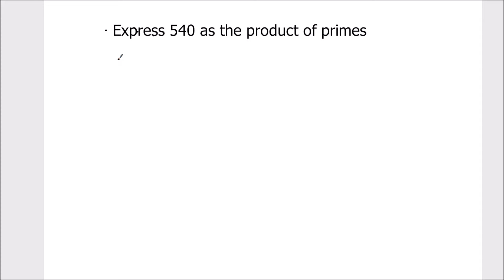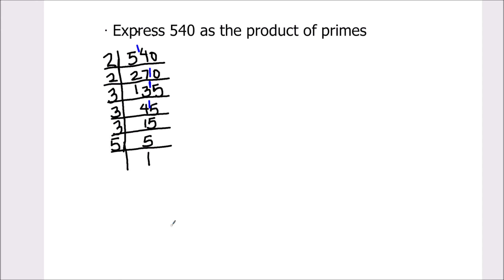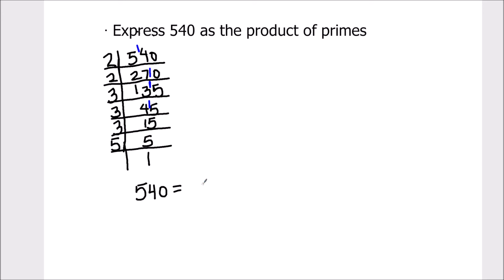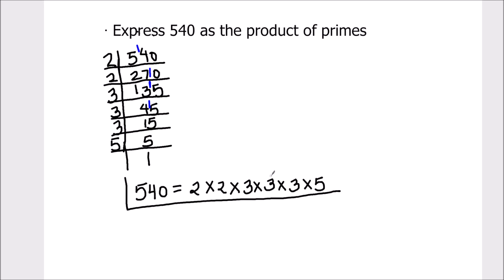How to Find the Factors of 540 / Express 540 as the Product of its Primes / Prime Factorization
This is a step by step video tutorial on How to Find the Factors of 540 / Express 540 as the Product of its Primes / Prime Factorization